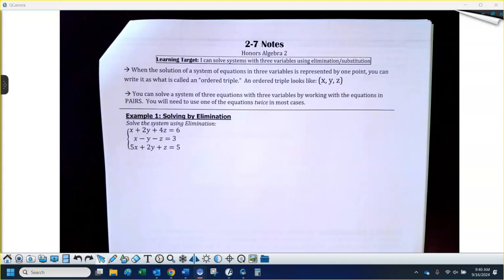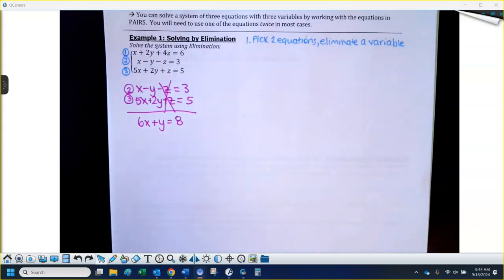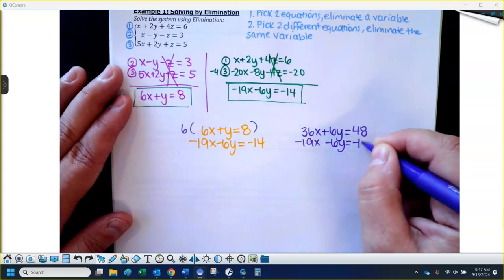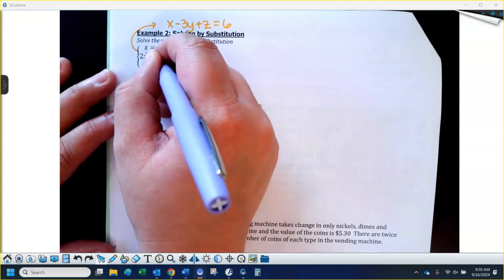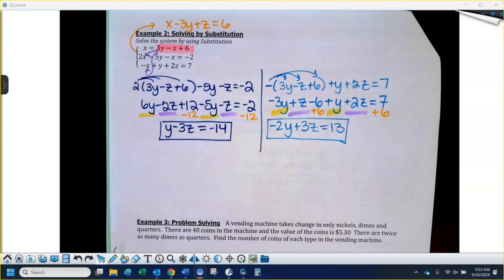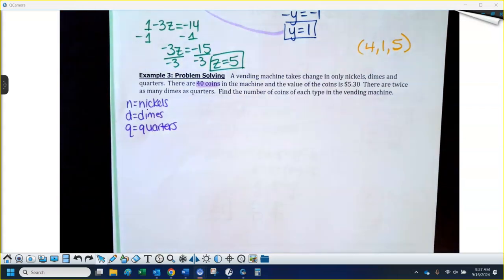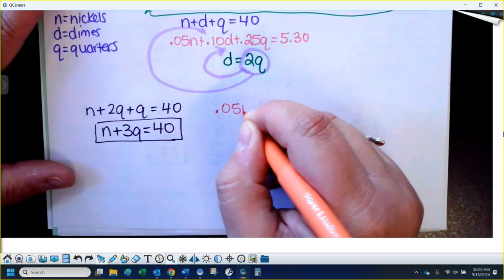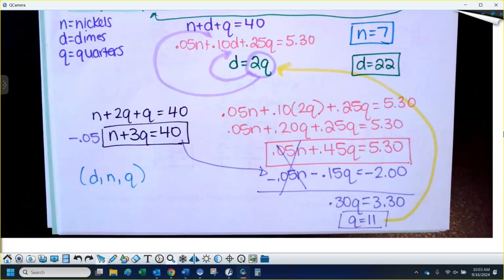HA2 2-7 Notes (solve 3x3 systems)